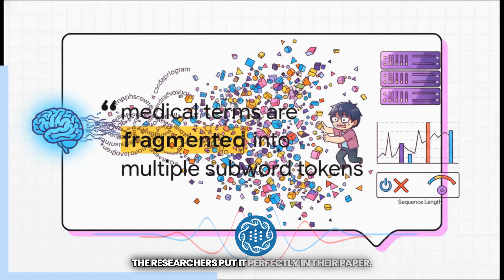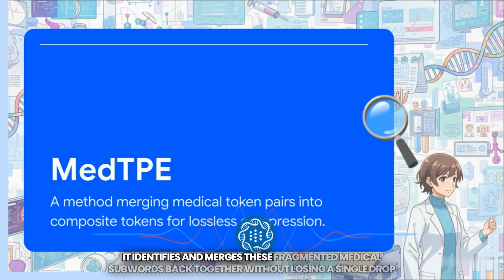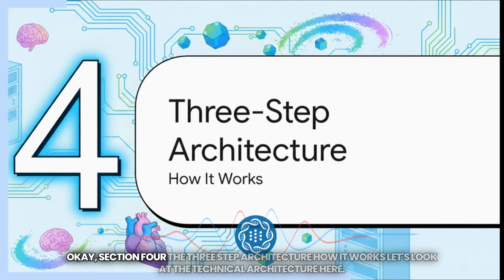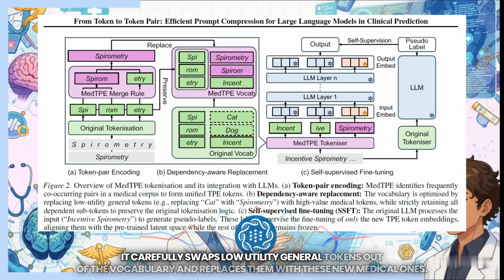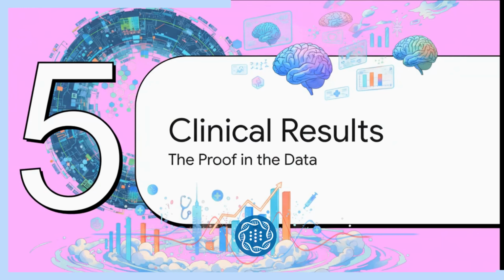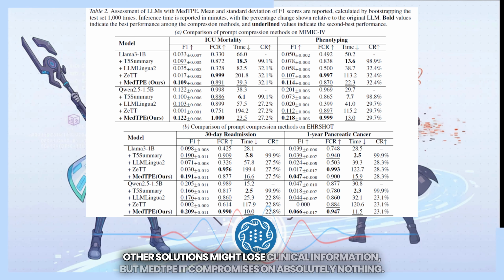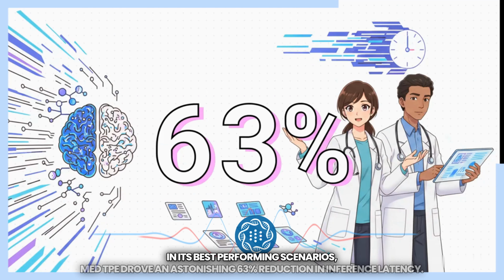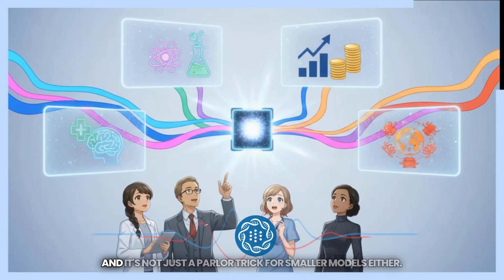Oxford University Presents MedTPE: Revolutionizing Clinical AI with Lossless Prompt Compression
Can long patient records slow down AI in healthcare? 📉

In this video, we dive into MedTPE (Medical Token-Pair Encoding), a groundbreaking method that tackles the challenge of excessively long token sequences in Electronic Health Records (EHRs) for Large Language Models (LLMs).

Key Highlights:
💡 Model Innovation: Achieve lossless compression of EHR sequences, reducing input token length by up to 31%.
🧠 Smarter Processing: MedTPE intelligently merges frequently co-occurring medical token pairs into composite tokens.
📉 Efficiency Gains: Experience a significant reduction in inference latency by 34-63% while maintaining or even improving predictive performance.
✨ Label Efficiency: Discover how MedTPE fine-tunes only 0.5-1.0% of LLM parameters through self-supervised learning, minimizing annotation needs.

Takeaways:
🔬 Diagnostic Accuracy: Learn how MedTPE maintains or enhances predictive performance across critical clinical tasks like ICU Mortality, Phenotyping, 30-day Readmission, and 1-year Pancreatic Cancer prediction.
🌍 Broad Applicability: Understand its robustness across varying input context lengths and its generalisability to scientific, financial domains, and different languages.
🏥 Healthcare Revolution: Explore its potential to offer a robust solution for clinical applications dealing with highly frequent or longitudinal patient records, leading to faster and more reliable AI insights.

Join us to uncover how MedTPE is pushing the boundaries of medical AI, making LLMs more efficient and effective for real-world healthcare challenges!